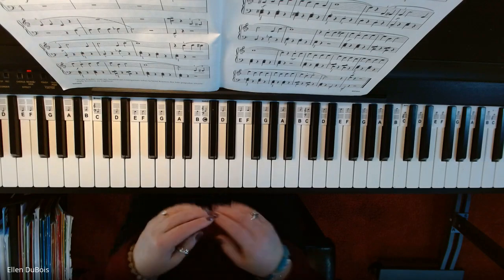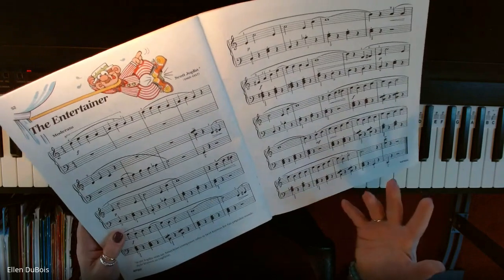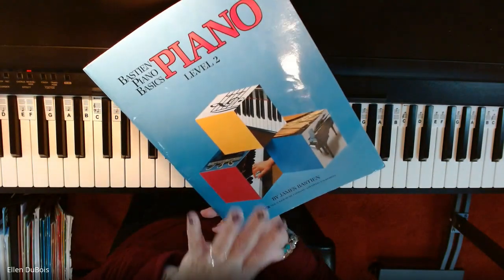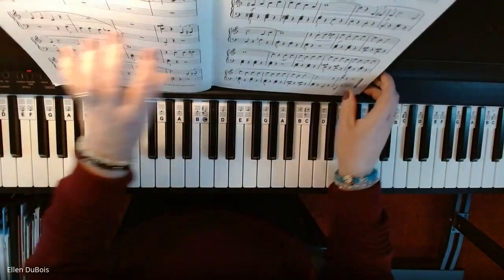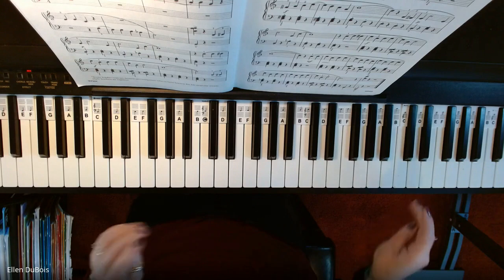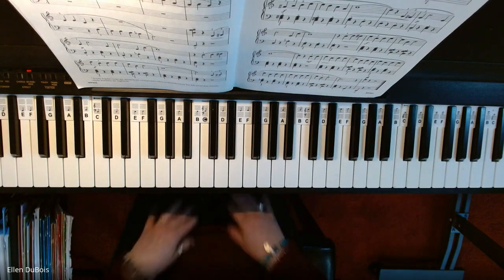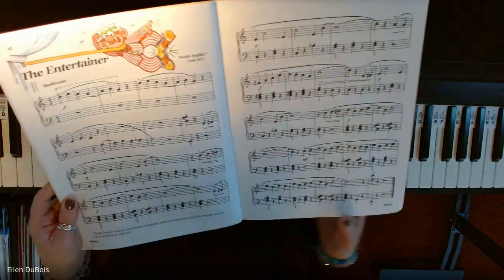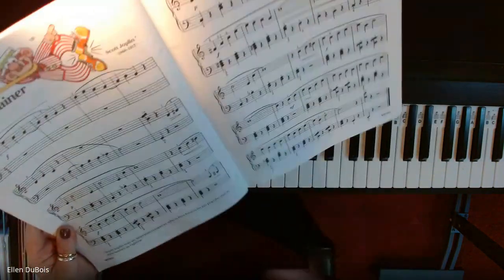Easier Piano The Entertainer. Learn to Play The Entertainer!